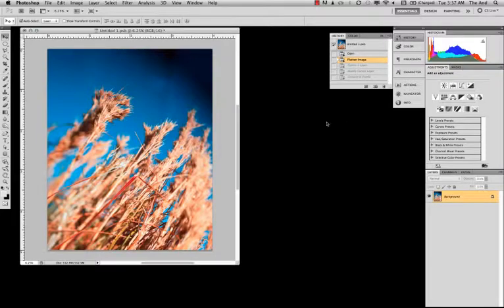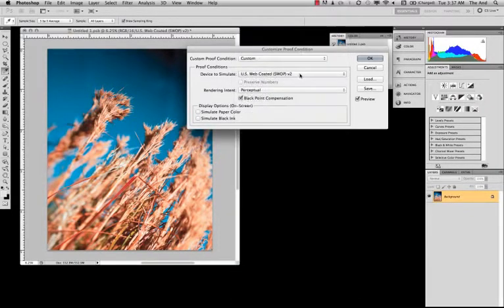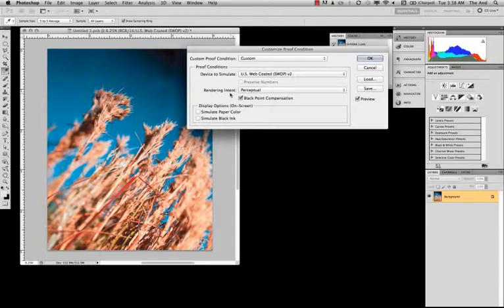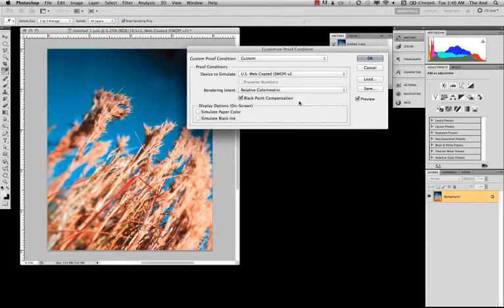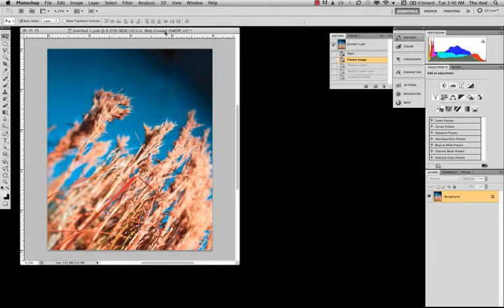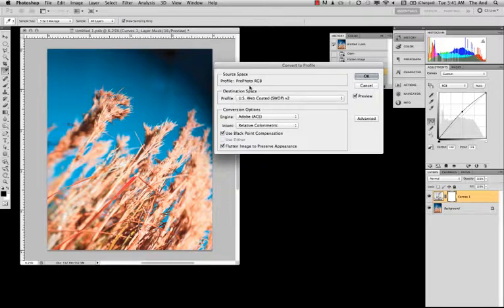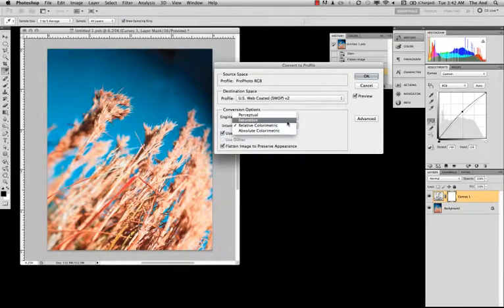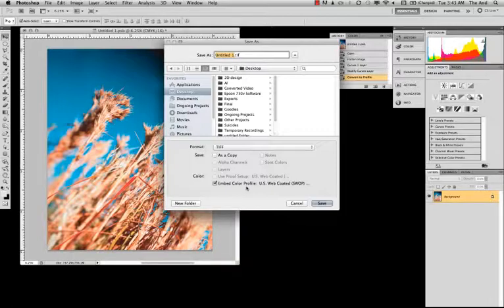Mengubah RGB menjadi CMYK di Photoshop